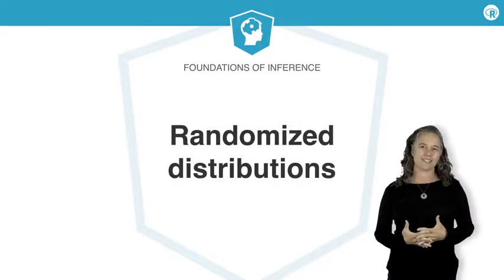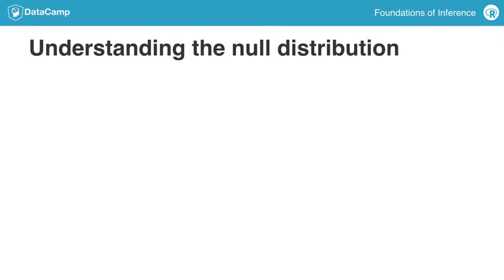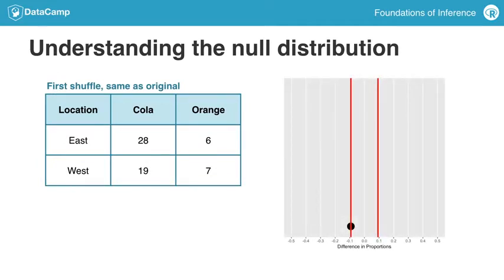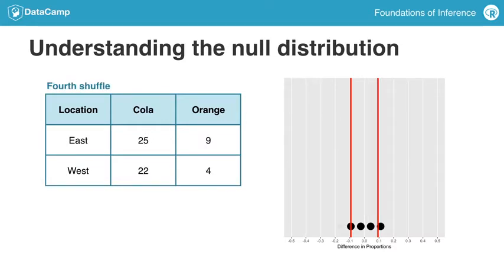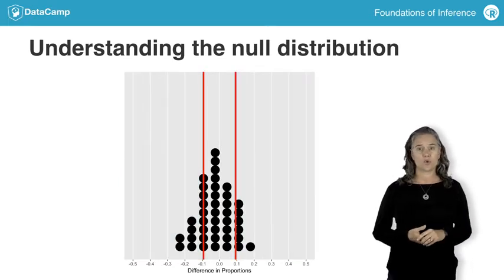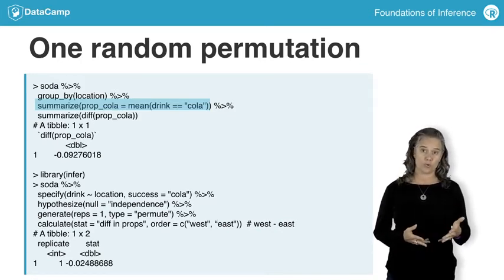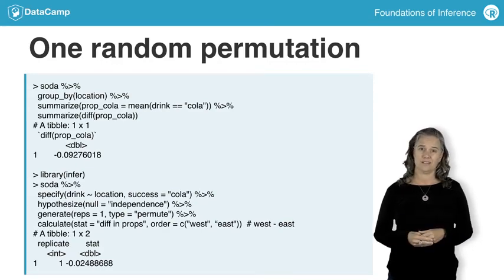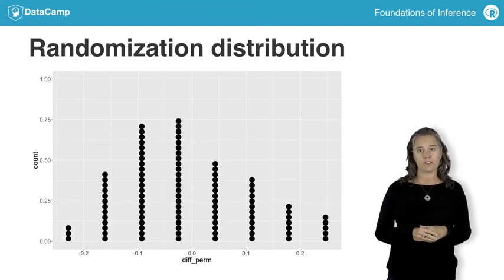R Tutorial: Randomized distributions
Want to learn more? at your own pace. More than a video, you'll learn hands-on coding & quickly apply skills to your daily work.

The idea behind statistical inference is to understand samples from a hypothetical population where the null hypothesis is true. For example, from East and West Coasts, where cola preference is the same.

As a way of summarizing each of the null samples, we calculate one statistic from each sample. Here, the statistic is the difference in the proportion of West Coast people who prefer cola as compared with the proportion of East Coast people who prefer cola, where each of the sample proportions is denoted “p-hat”. The difference in p-hats changes with each sample. First it is 0, then it is negative one third, and it will keep changing.

We can build a distribution of differences in proportions assuming the null hypothesis, that there is no link between location and soda preference, is true. That is, the null samples consist of randomly shuffled soda variables so that the samples don’t have any dependency between location and soda preference.

The original sample proportions are p-ha East of (point) 82 and p-hat West of (point) 73. A difference of negative (point) 09.

The first shuffle of the drink variable gives the exact same summaries as the observed data! The second shuffle, on the other hand, gives 27 people on the East Coast who prefer cola as compared with 20 on the West Coast who prefer cola. The difference in sample proportions for the second shuffle of the data is negative (point) 02, which is less extreme than the original data. Note that both the original data, the red line, and the first two shuffled differences in proportions, black dots, can be plotted together.

The next few shuffles give differences in proportions centered around zero. Note that the 5th difference is negative (point) 16, which is farther from zero than the original data. That is, the fifth shuffle gives even more evidence of a difference in soda preference than the original data does. And we know that the fifth shuffle was created by randomly permuting the labels, so a difference of negative (point) 16 is plausible under the null hypothesis! Generally, the null differences are between negative (point) 2 and 0 (point) 2, and about one third of the differences are as or more extreme than the observed difference of negative (point) 09.

Now that we have seen a visual representation of the null distribution, let’s see how a null sample can be generated in R.

Using the mutate and sample functions, the vector of soda preference is mixed up, or permuted, such that whether someone is on the East or West Coast can't possibly be causing any difference in proportions. However, due to inherent natural variability, there is also no expectation that the soda preferences are exactly the same for any sample.

After grouping by the location variable, summarize calculates the proportion of each coast that prefers cola.

Note that drink equals “cola” produces a vector of TRUEs and FALSEs, which R then coerces to ones and zeros when the mean function is applied. Since a one represents an individual who prefers cola, the average of these ones and zeros represents the proportion of individuals who prefer cola.

summarize is used a second time to find the difference in proportion of cola preference across the two coastal groups. The diff function is applied across the two coastal groups because the data have been summarized by location.

Notice that the output gives a permuted difference of negative (point) 02 as compared to the observed difference of negative (point) 09. However, the permuted difference of negative (point) 02 represents only one instance of the variability of soda preference under the null model. To get a sense of the degree of variability under the null model, it is necessary to permute the drink variable many times.

By repeating the permuting and difference calculations five times, the permuted differences are seen to be sometimes positive, sometimes negative, sometimes close to zero, sometimes far from zero. However, five times isn’t quite enough to capture all of the variability in the null differences.

By repeating the permutation process 100 times, the null differences are seen to range from approximately negative (point) 3 to positive (point) 3 although the majority of the differences are between negative (point) 1 and positive (point) 1. The observed data difference of negative (point) 09 doesn’t seem too extreme compared to this collection of null differences.

OK, now it’s your turn to practice what you’ve learned.